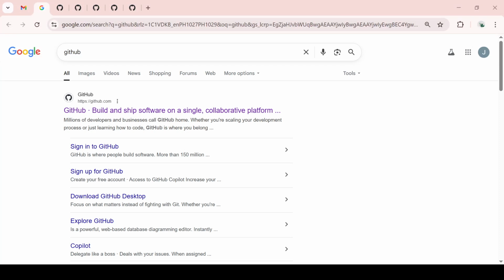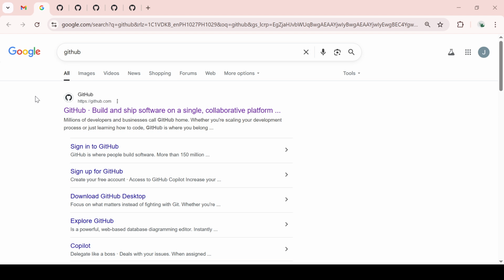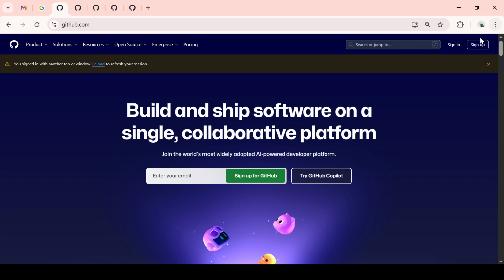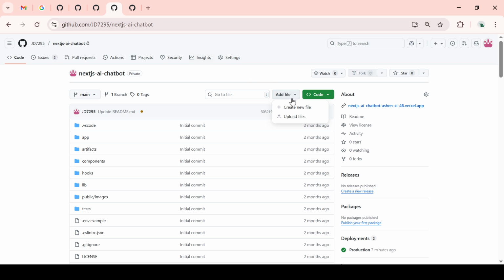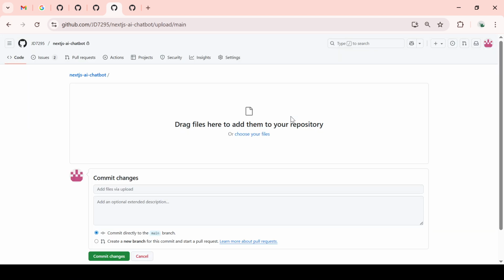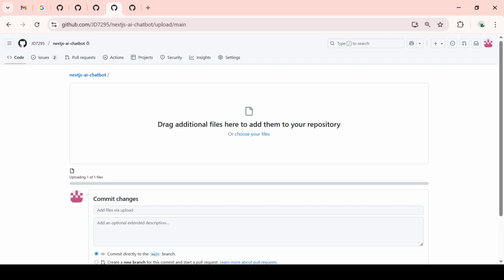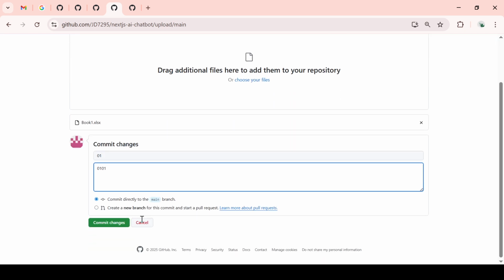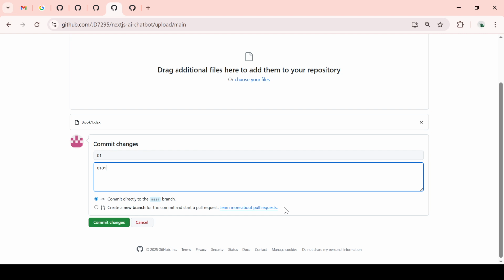How to Add on Github [2026 Full Guide]